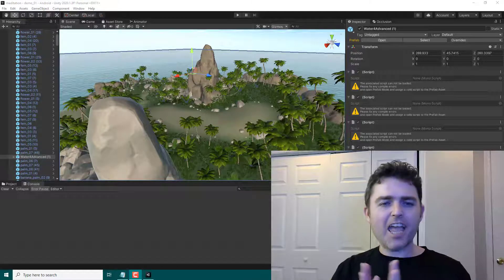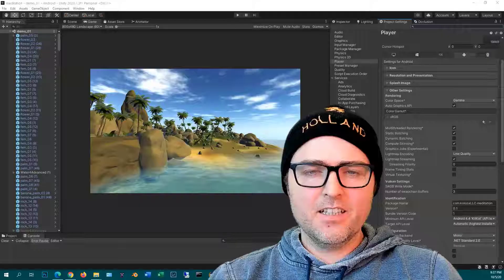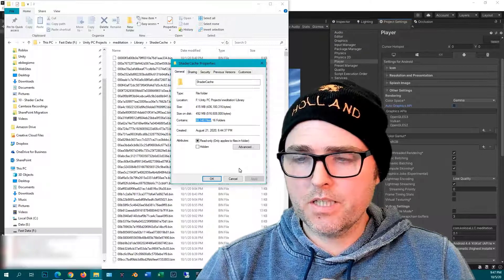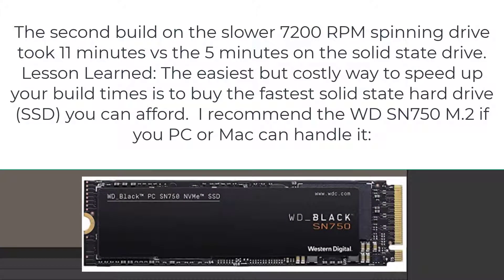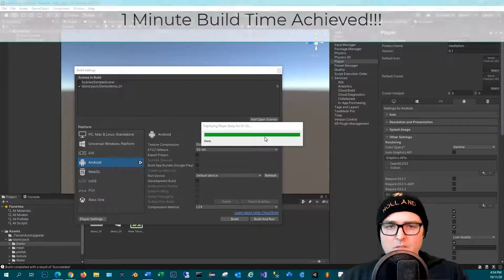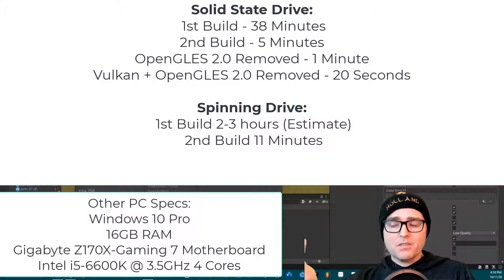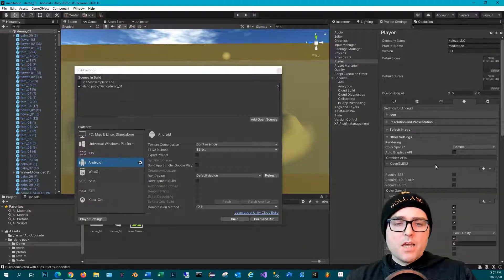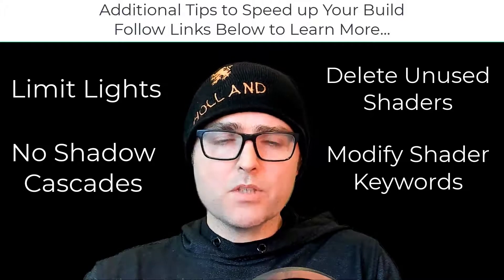UNITY SHADER VARIANTS BUILD TIME OPTIMIZATION - Speed up slow Unity builds - Hardware + Unity Tips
In this video I show you how I reduced my Unity build times from 11 minutes to 20 seconds with hard drive choices and Graphics API settings.  The following topics are covered:
-Shader Cache
-Spinning vs Solid State Hard Drives
-Auto Graphics API vs Manual
-Building for Android